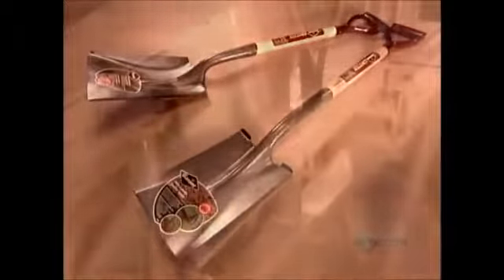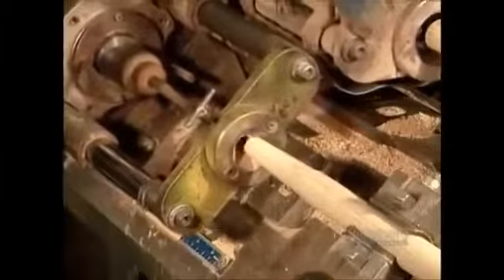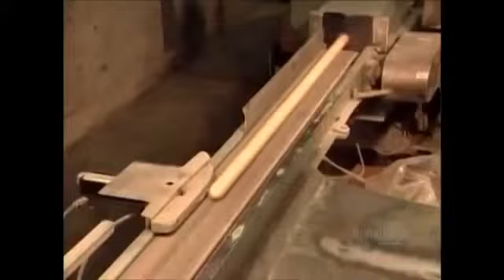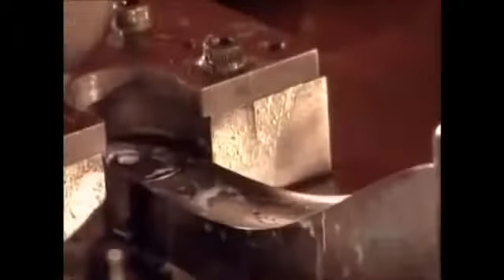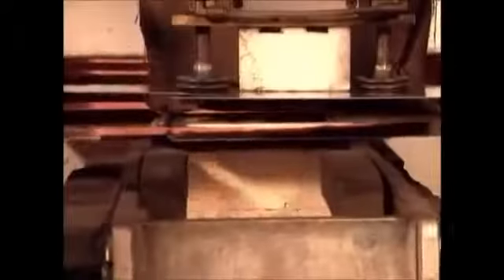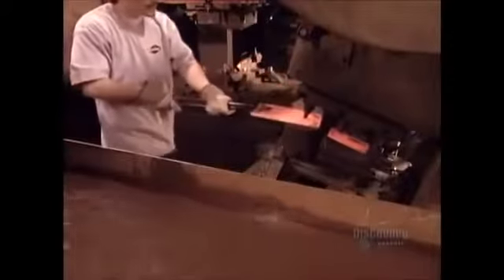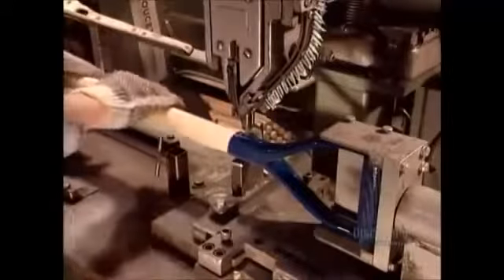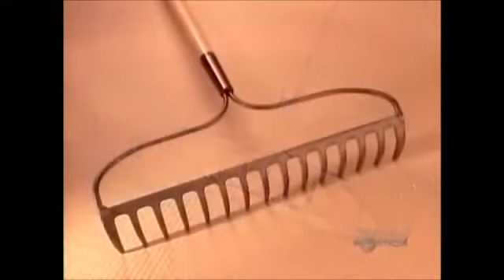how its made grden tools & wood doors